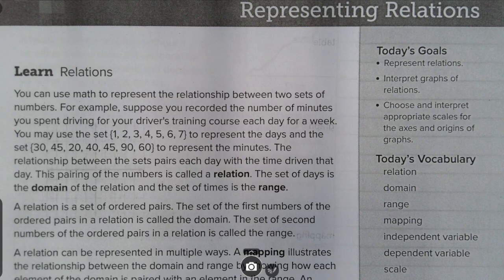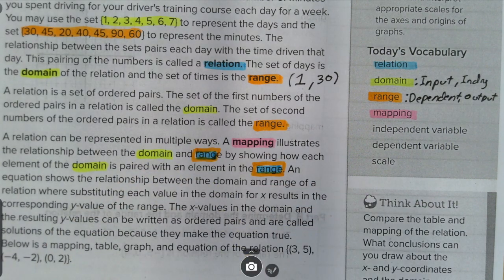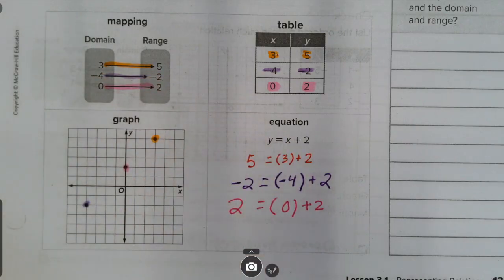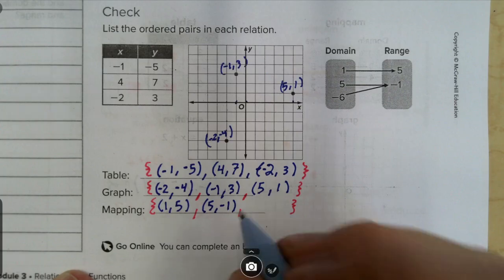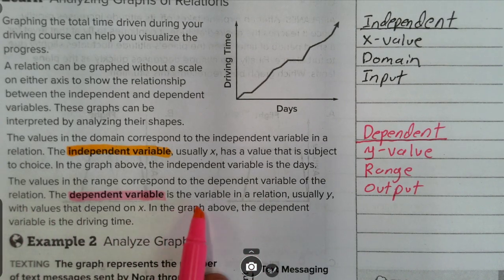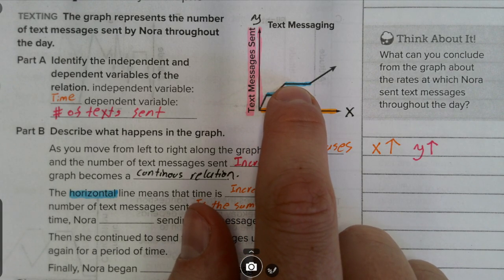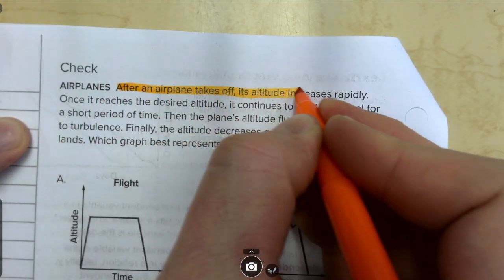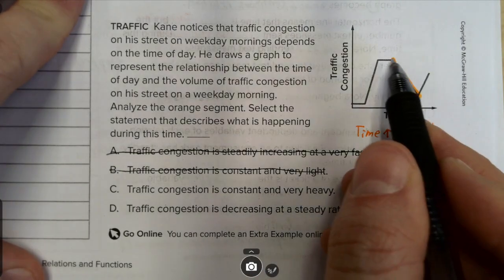3.1 Representing Relations